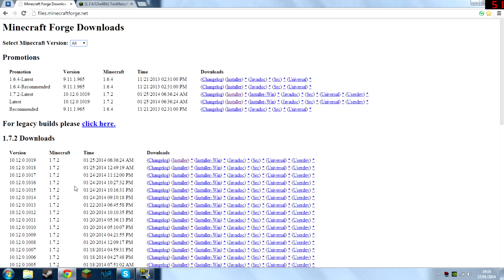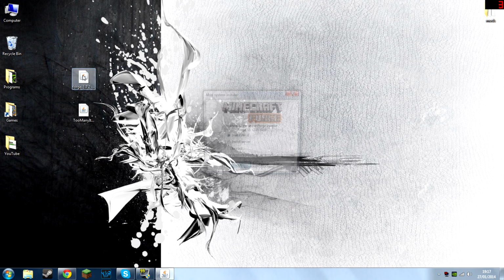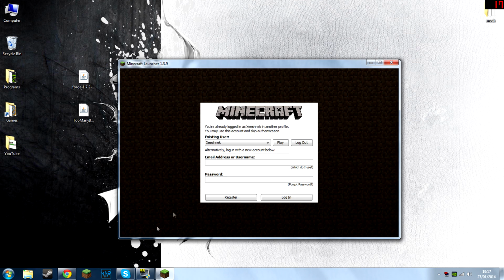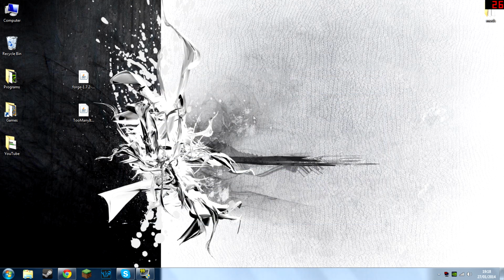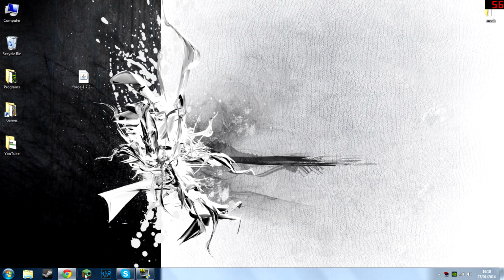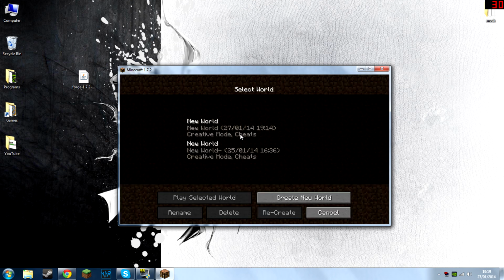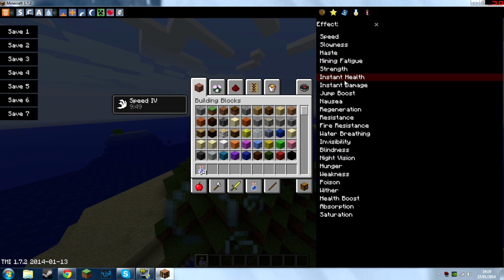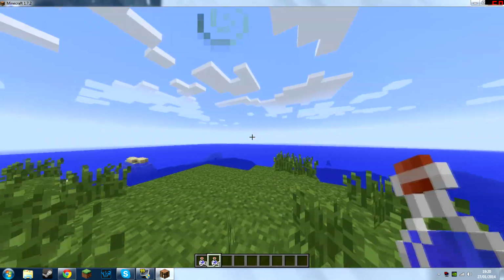Minecraft 1.7.2 - How to install Too Many Items mod (Forge) (1080p)